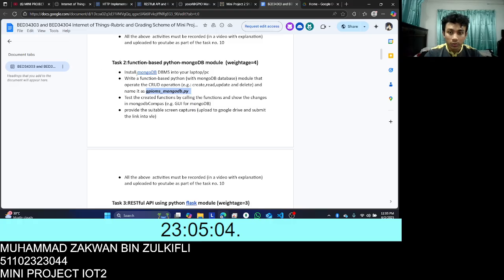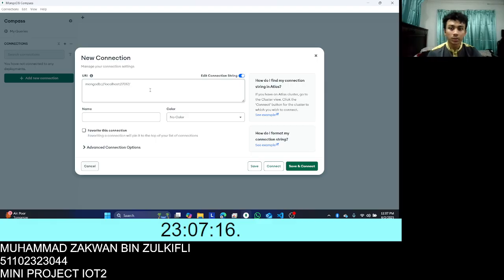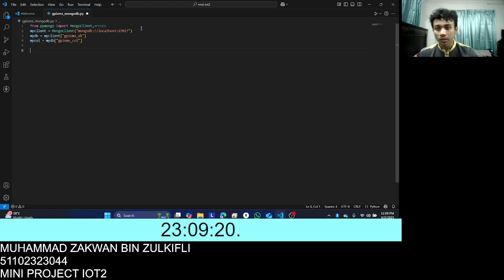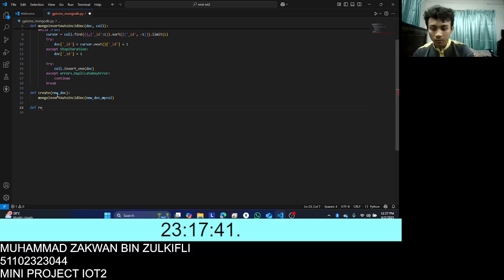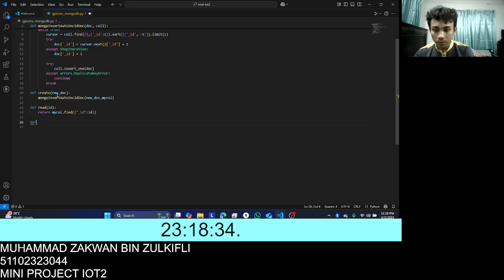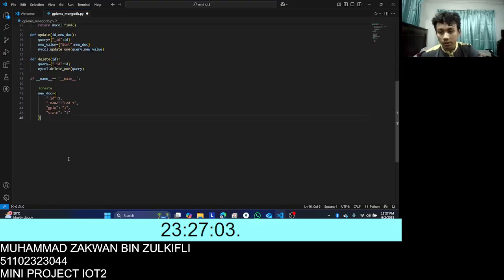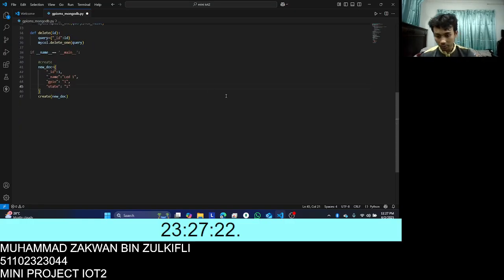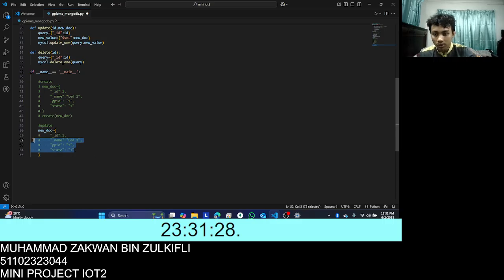MINI PRJCT 2 TASK2